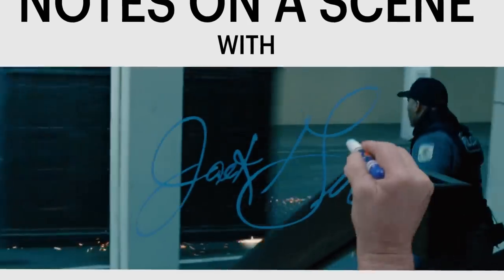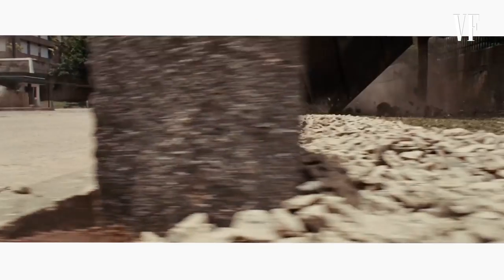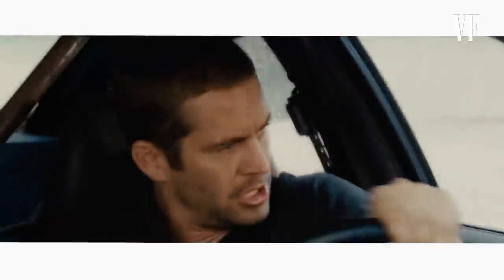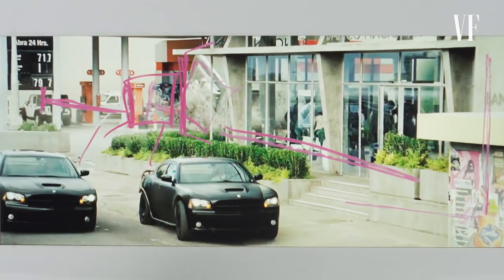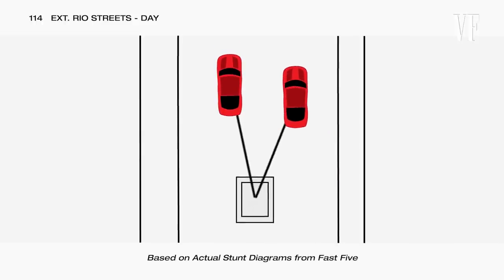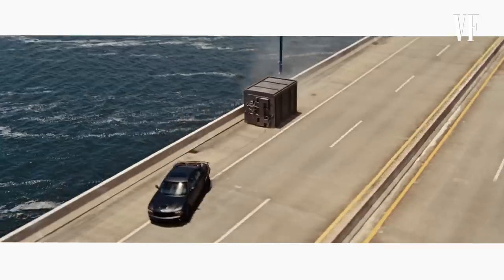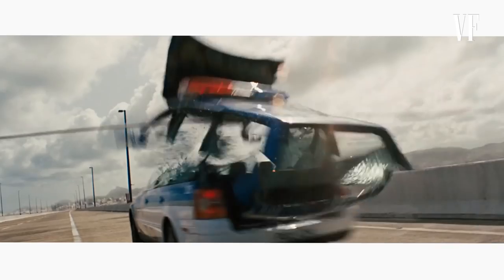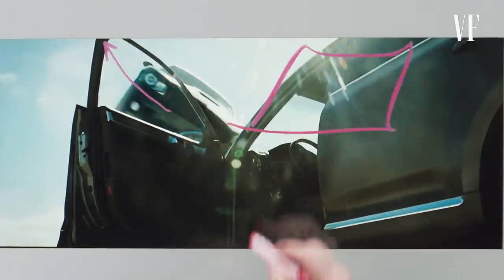Fast Five's Stunt Coordinator Breaks Down the Vault Car Chase Scene | Vanity Fair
On this episode of "Notes on a Scene," Jack Gill, a stunt coordinator on "Fast Five," breaks down the car chase scene in the movie's climax as Vin Diesel and Paul Walker's characters steal $100 million dollars in a bank vault. Jack explains how the stunt team and director Justin Lin created the scene with largely practical effects including a real 9,000 pound steel vault dragged behind two Dodge Chargers.